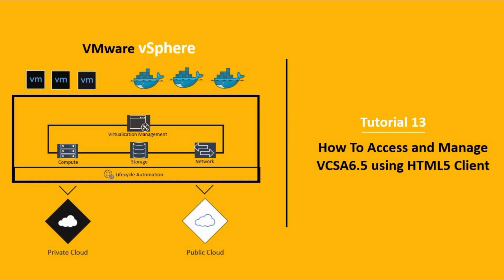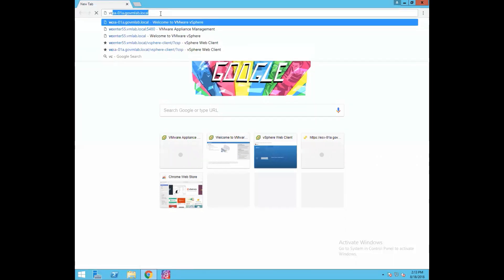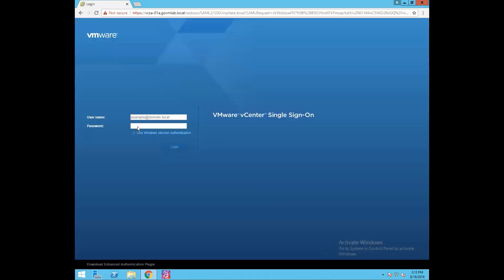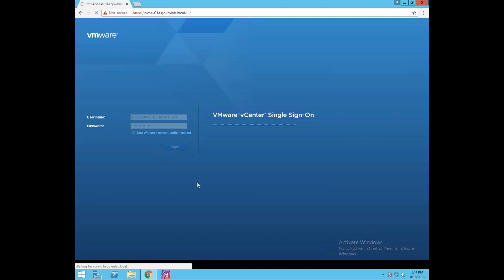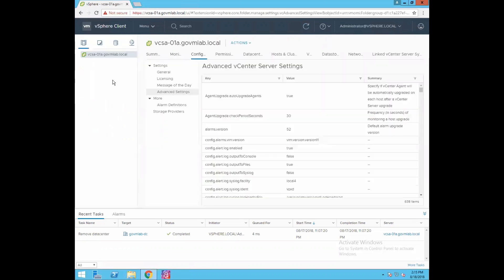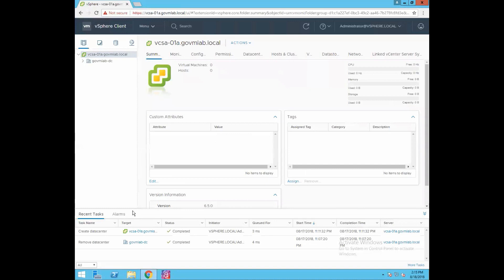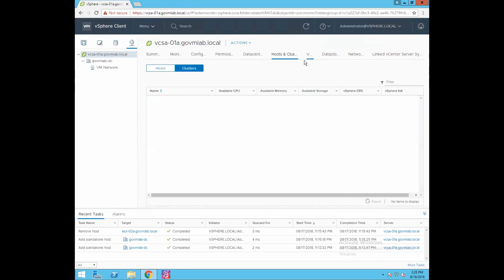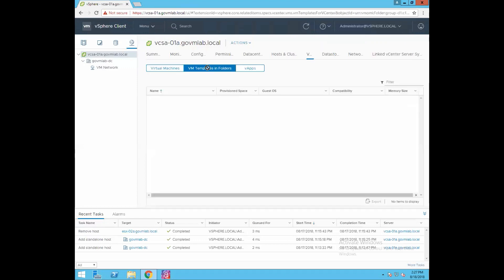Lecture 13. How To Manage ESXi Host using VMware vCenter Appliance: Step by Step Tutorial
VMware Tutorial No.13:  vCenter Server7 Installation and Configuration | vcenter server 7 | GOVMLAB

Objective:
This GOVMLAB "VMware Tutorial for Beginners Series" video takes you through New HTML5 Based vSphere Client to connect to vCenter server system.
This HTML5 based vSphere Client doesn’t require Adobe Flash player and designed to improve user experience.
This H5 Client can be used to connect to vCenter Server System to configure and manage Host and Datacenter level operations through a browser.

Tasks Covered:
In this Lab, you will be performing following Tasks:
1. Accessing VMware vCenter Server using HTML5 Based vSphere Client
2. Browsing through VMware vCenter Server Hosts and Clusters, Virtual Machines, Datastore and Virtual Network Inventory objects
3. Identifying vCenter Server version and build information, CPU, Memory and Storage Utilization
4. Navigating through VMware vCenter Server Tasks, Events, Alarms, Logs
5. Navigating through vCenter Server Settings options for ex. Licensing, advance settings, database settings
6. Navigating through VMware vCenter Server DC, Host, Cluster, VM, Datastore, Networks options